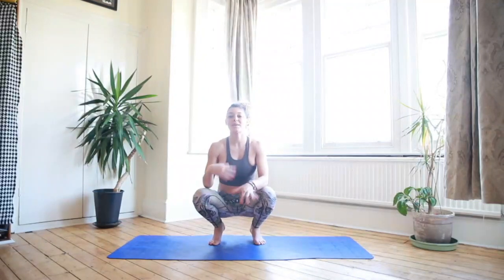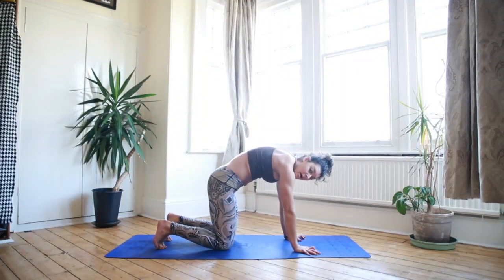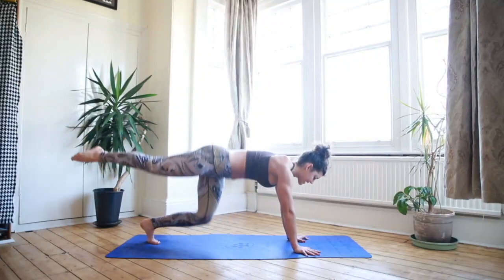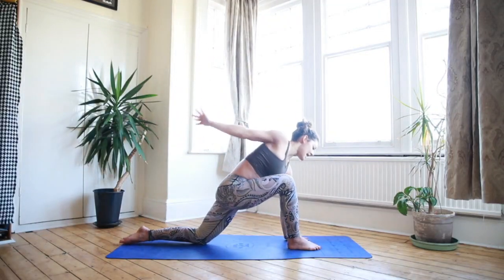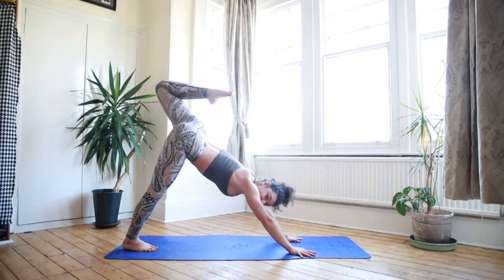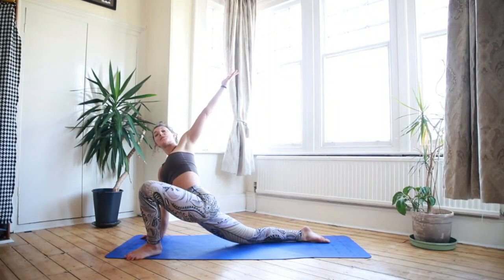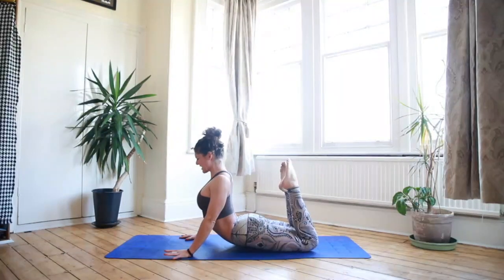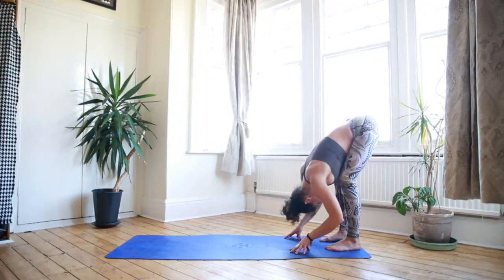Mobility Series: Spinal Flow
Work your spine in this flow to work your spine!